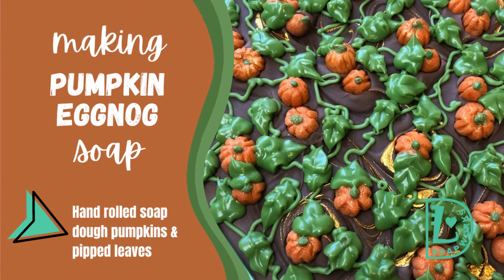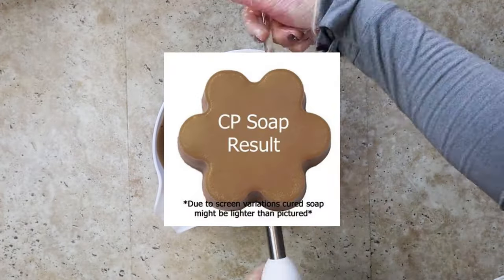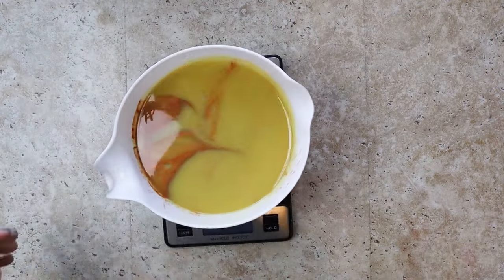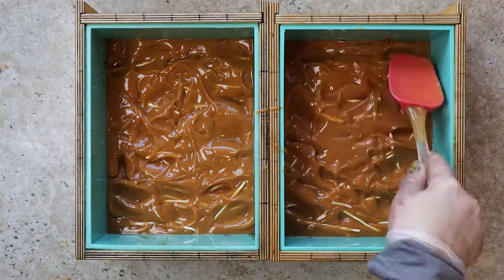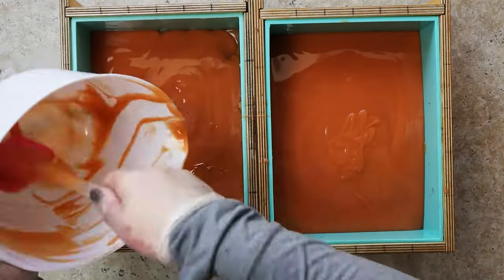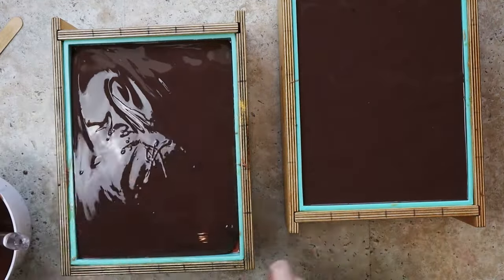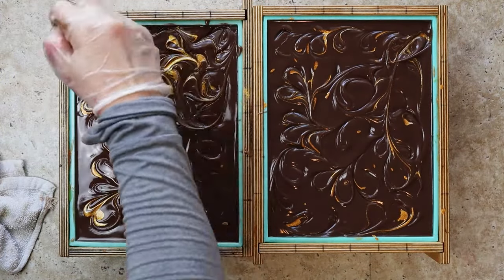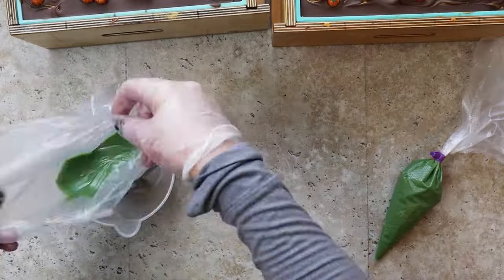Making Pumpkin Eggnog + Hurling Day | LauriLin Designs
What is fall without a few bazillion pumpkins?  Here is my Pumpkin Eggnog soap... named after the fragrance because sometimes I can't think up a creative name.  The pumpkins are soap dough, the vines are piped, and the soap is layered with some embeds and glitzy mica drizzle.  Enjoy!

Shop in  La Grande, OR @CommunityMerchants
Shop in Haines, OR  @HainesOregonMarketplace
Shop in Baker City, OR @Cody'sGeneralStore
Shop in Union, OR @TheUnionMerc
Shop in Elgin, OR @TeresaMartinSalon (All For You Salon and More)
Shop in Umatilla, OR @EvangelineGiftShop
Shop in Lincoln City, OR @LocalFaireShoppe

All social media is @LauriLinDesigns  Look for us on Facebook, Instagram, TickTok, and Twitter.

→ SUPPLIES ←
Wooden Mold: WorkshopHeritage.com
Soap Cutter: BudHaffner (on Etsy)
My Favorite Soap Suppliers: Wholesalesuppliesplus.com, MadMicas.com,  NaturesGardenCandles.com

Camera used to film: Canon M50
Video Editing Software: Adobe Premiere Elements 2020